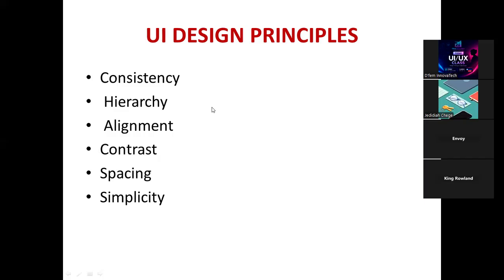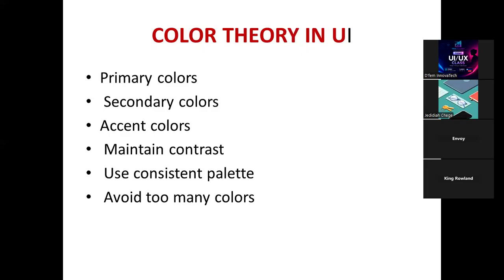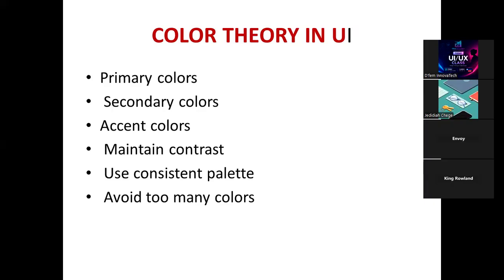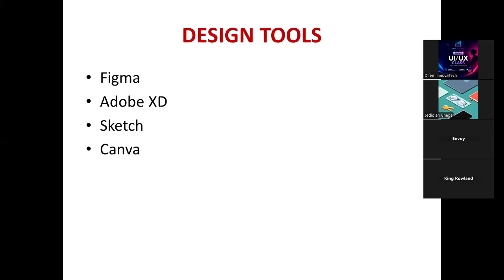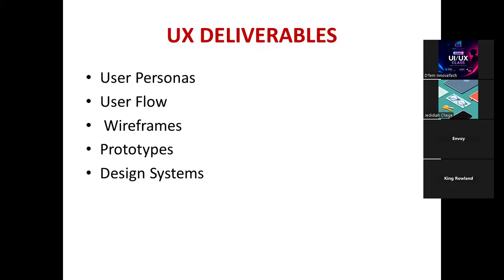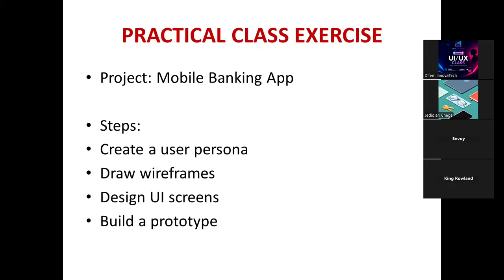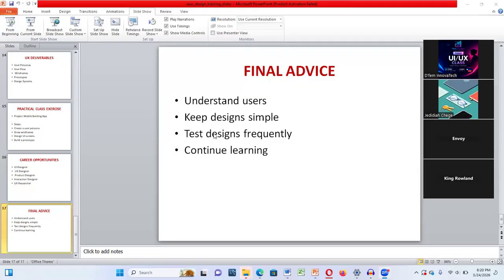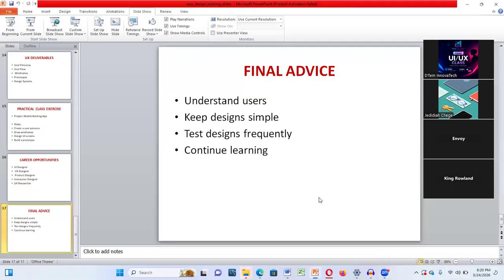Introduction to UI UX 2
FUNDAMENTAL OF UI/UX